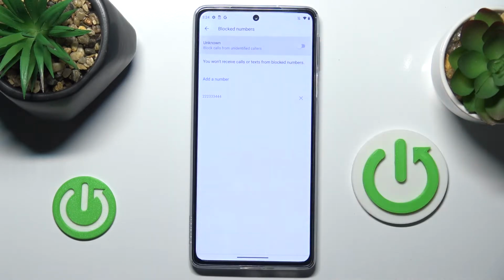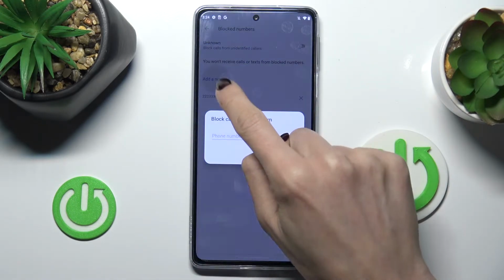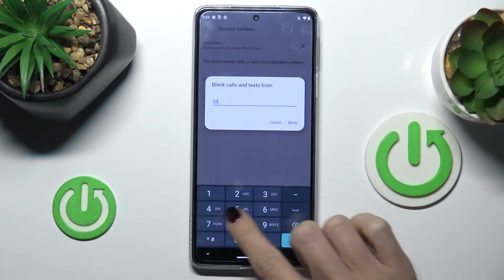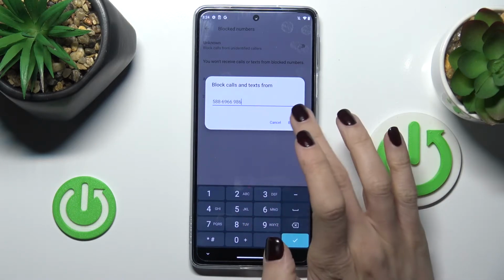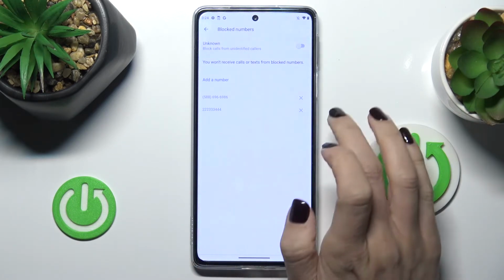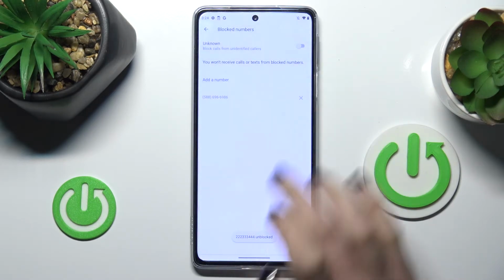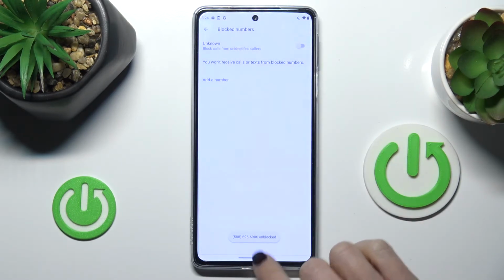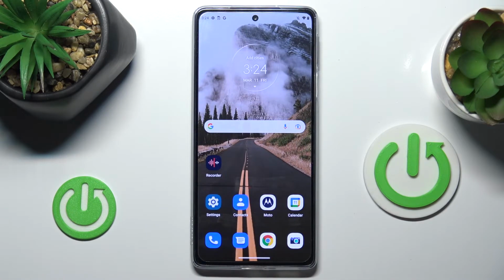How to Block Number on MOTOROLA Edge 30 Pro - Block Calls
Find out more info about MOTOROLA Edge 30 Pro:
Hello! Would you like to know how to block numbers on MOTOROLA Edge 30 Pro? Let's watch this tutorial. We'll show you how to add phone number to the blocklist. After that, you will not receive messages and calls from these numbers. You can unblock the phone number on MOTOROLA Edge 30 Pro at any time and we'll show you how. Visit our YouTube channel if you want to get more info about your MOTOROLA device.

How to block number in MOTOROLA Edge 30 Pro? How to avoid unwanted calls in MOTOROLA Edge 30 Pro? How to block messages in MOTOROLA Edge 30 Pro? How to add number to blacklist in MOTOROLA Edge 30 Pro? How to create blacklist in MOTOROLA Edge 30 Pro? How to block calls in MOTOROLA Edge 30 Pro?